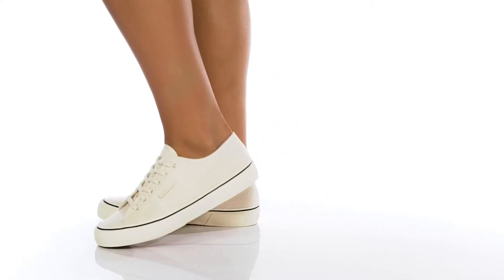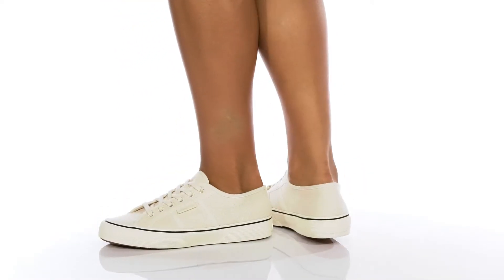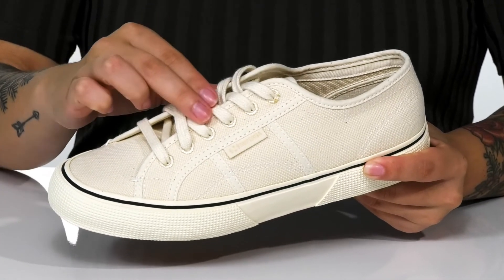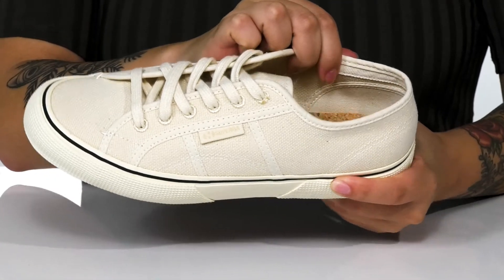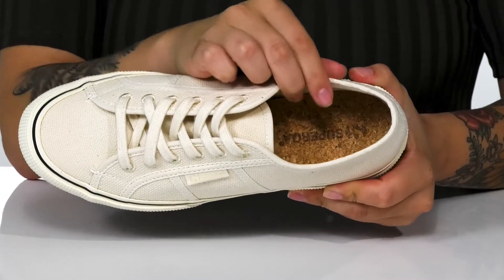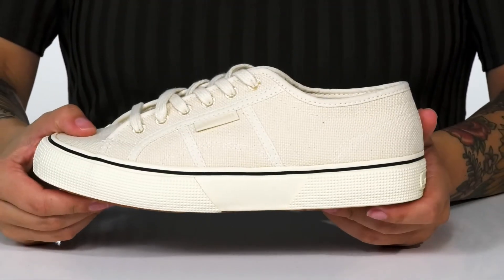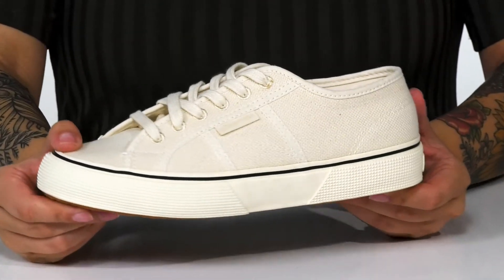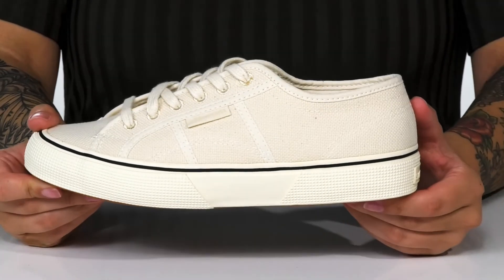Superga 2490 - Bold Organic Cotton SKU: 9521611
Classic Superga styling reworked in undyed organic cotton for a raw, natural look makes the  Superga&reg; 2490 - Bold Organic Cotton sneakers an eco-friendly style you're sure to love.
Undyed raw organic cotton canvas upper.
Lace up front closure.
Foxing with contrast trim.
Tonal jacquard logo tag on the side.
Printed logo on the back.
Cotton laces and stitched eyelets.
Cork insole with heat-stamped logo.
Vulcanized natural rubber sole.
Imported.

Product measurements were taken using size 39.5 (US Women's 8.5), width Medium. Please note that measurements may vary by size.